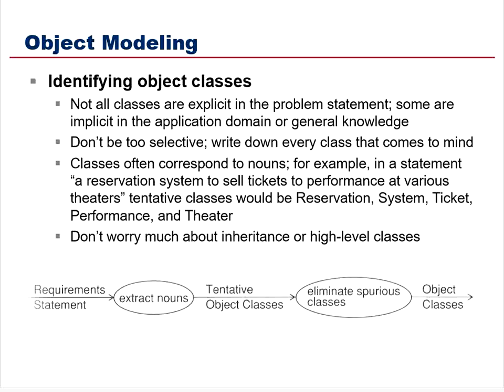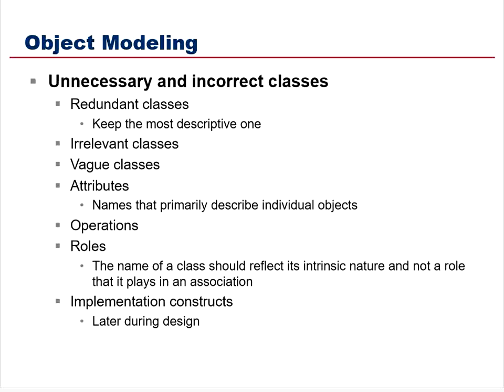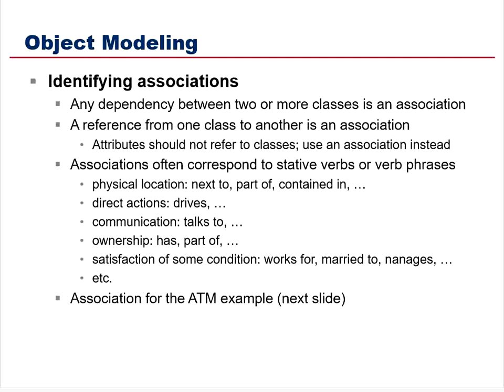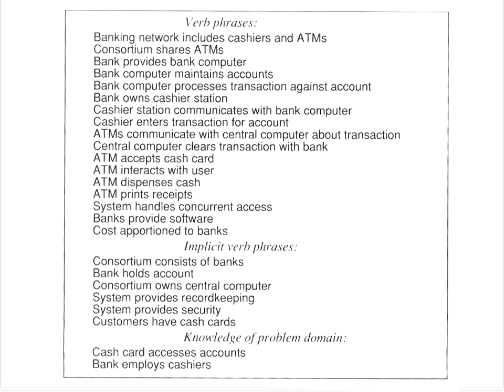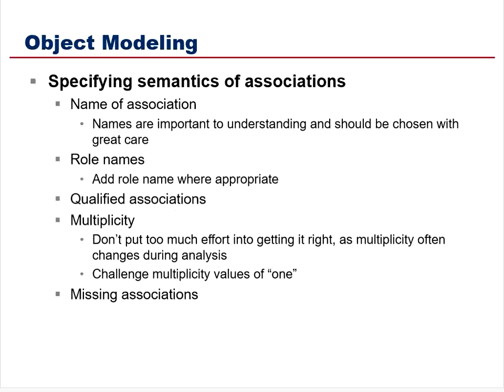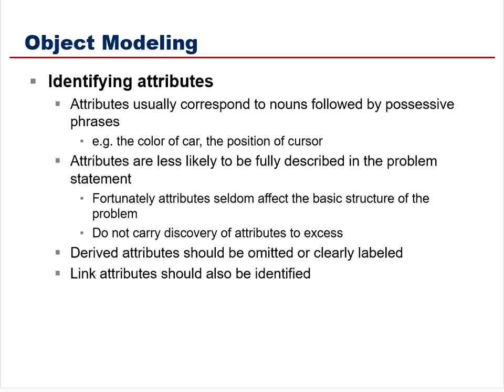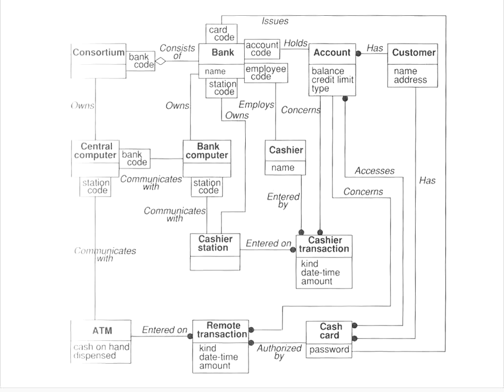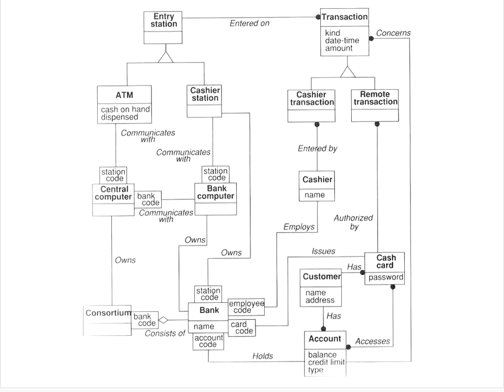Construction steps of Object Model